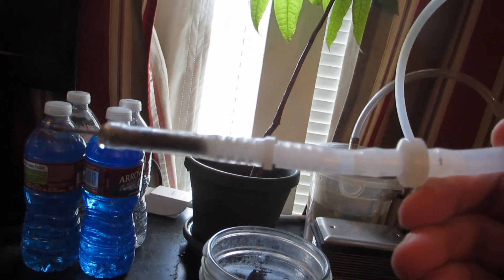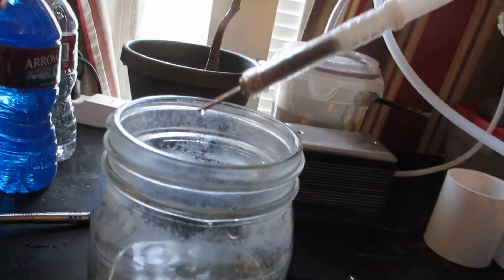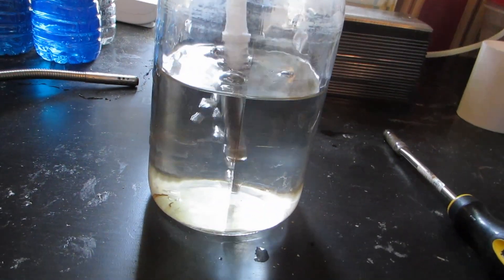Vid78 Brick Cell Torch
In this video I connected a makeshift torch tip and flashback arrestor to see if the Brick Cell could work as a torch.